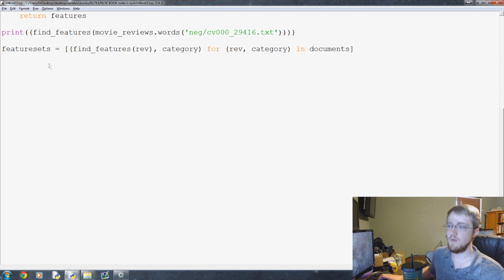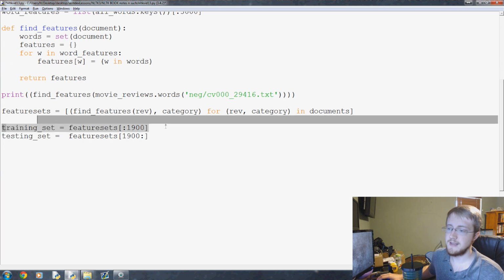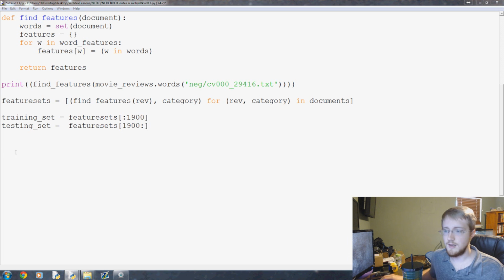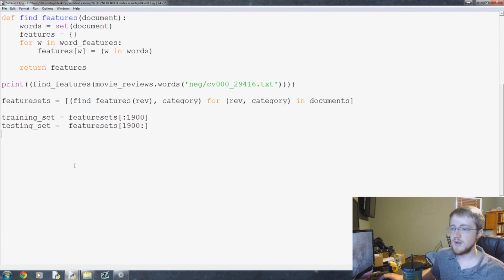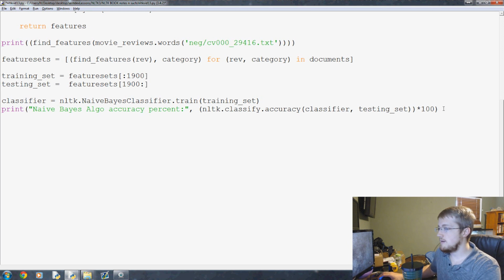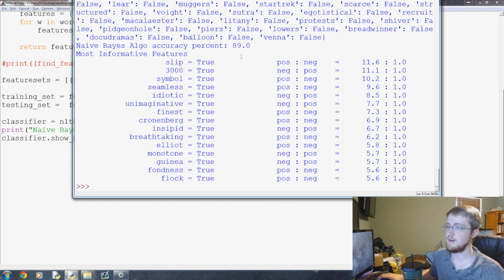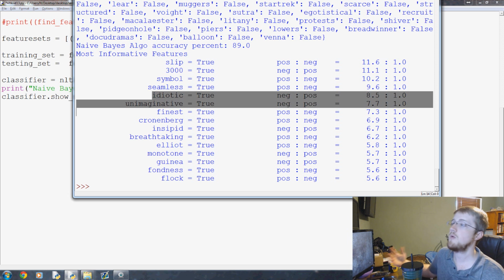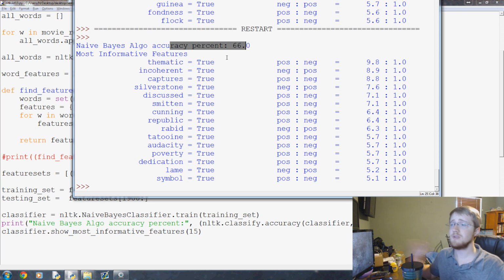Naive Bayes - Natural Language Processing With Python and NLTK p.13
The algorithm of choice, at least at a basic level, for text analysis is often the Naive Bayes classifier. Part of the reason for this is that text data is almost always massive in size. The Naive Bayes algorithm is so simple that it can be used at scale very easily with minimal process requirements.